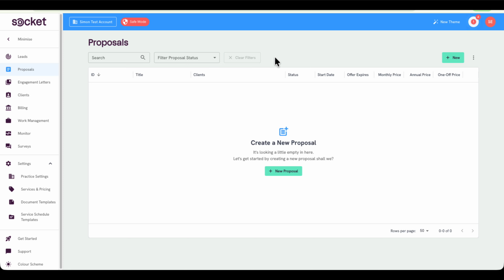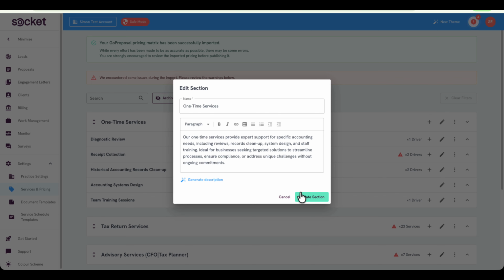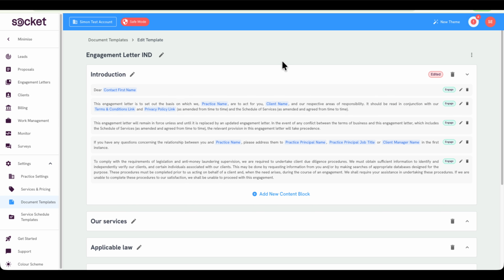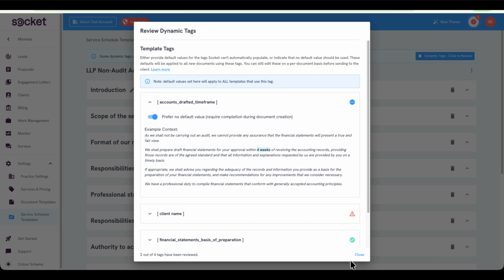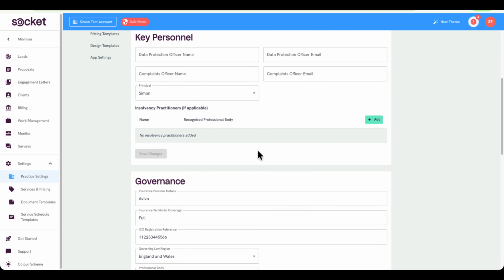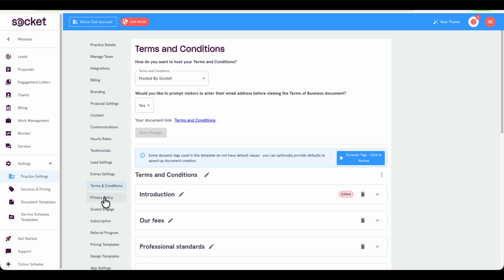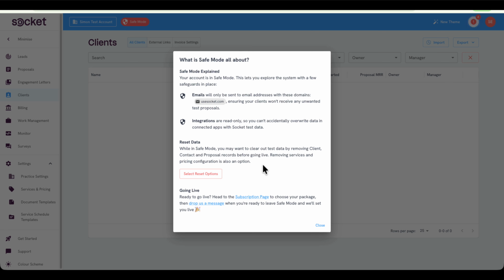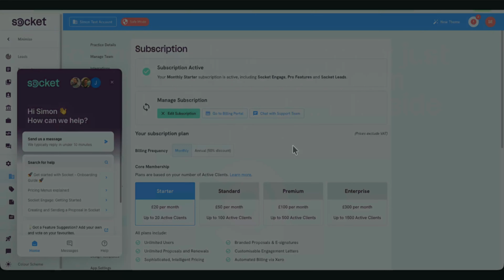Get started with Socket - Onboarding Guide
This video complements our detailed help article and takes you through the main steps to begin using Socket smoothly.

In this video we’ll cover:
• Setting up your services and pricing — how to add services and set fees
• Linking service schedules and engagement letters — making sure your proposal wording is right
• Basic practice branding and settings — logo, colours, email defaults
• Creating your first proposal — overview of the workflow to send to a client

This guide is designed to get you confidently up and running with Socket. Once you’ve got the foundation, you can dive deeper into the system.

If you get stuck, check the article above for detailed steps or contact our support team.